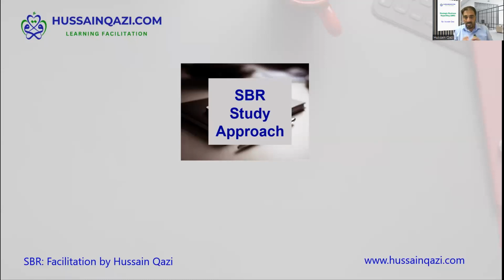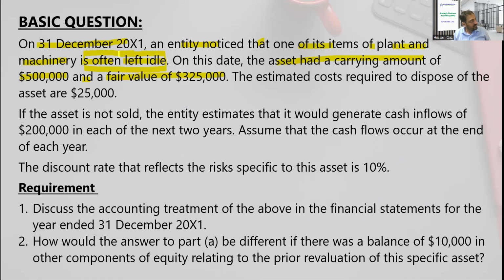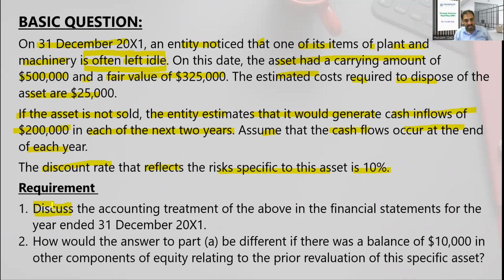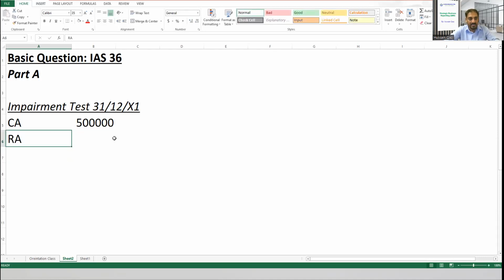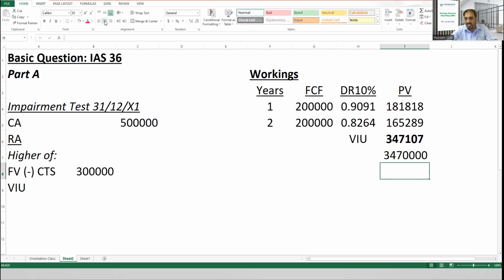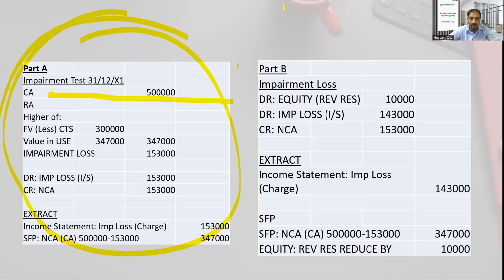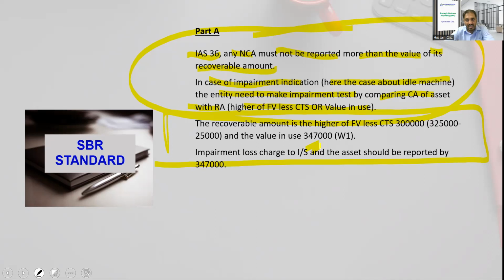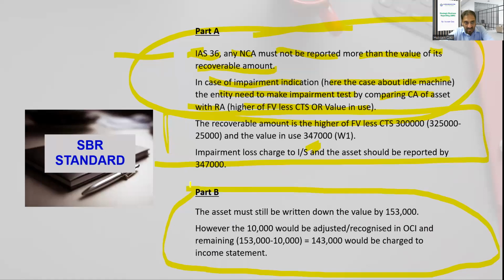Strategic Business Reporting (SBR) Orientation | Hussain Qazi | Dec. 2023 Exam Window| Part 4/4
Regards,
HussainQazi.com